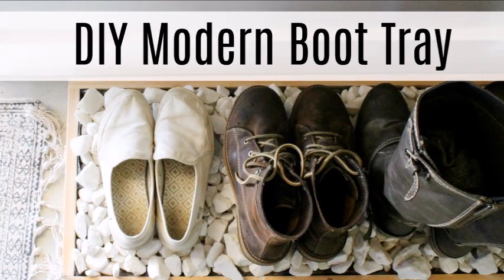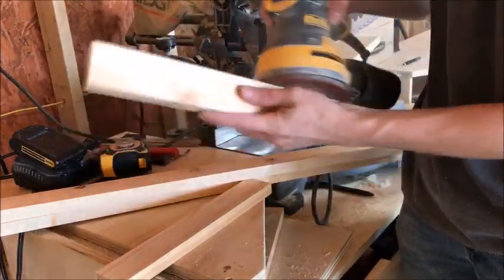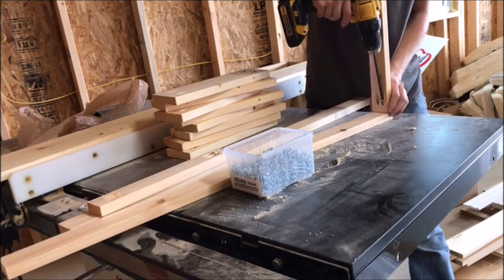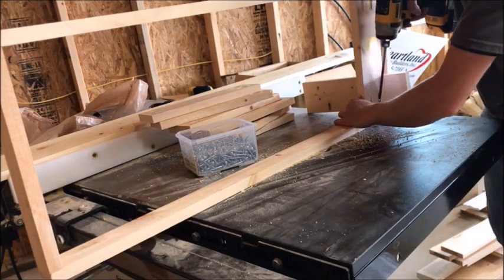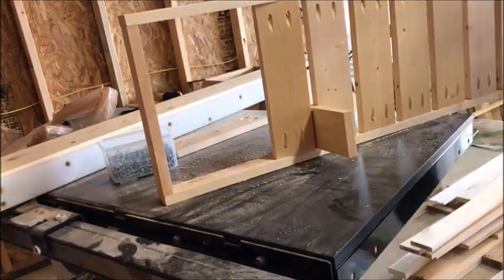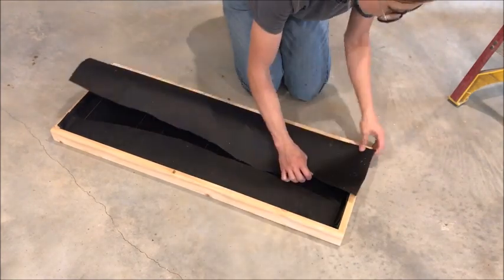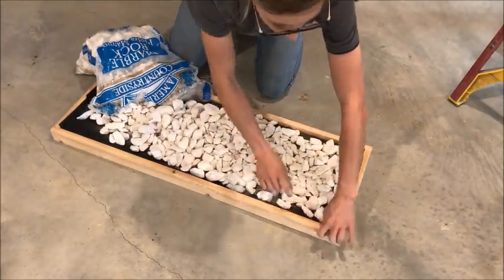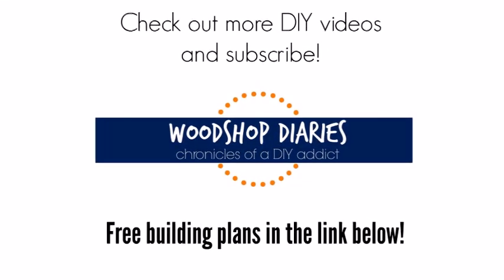How to Build a Simple Modern Boot Tray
Tired of tracking dirt and mud and water all over your floors?  Need a designated place to drop your dirty shoes that fits your style and doesn't just look like a trash bag hanging out in your entryway?

For a few bucks and about an hour of your time, you can build this super easy two board project and create your own modern boot tray to help keep that mud and water contained.  During snow and rain season, that's sure to save you tons of time constantly cleaning your floors.

And you can find more details about this project and many other DIYs over on the blog here: